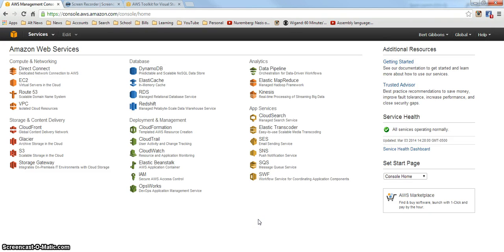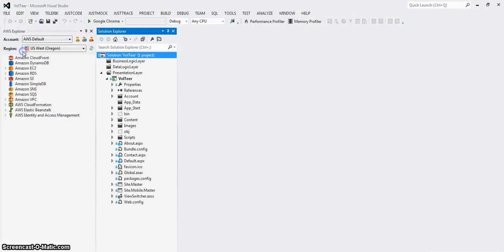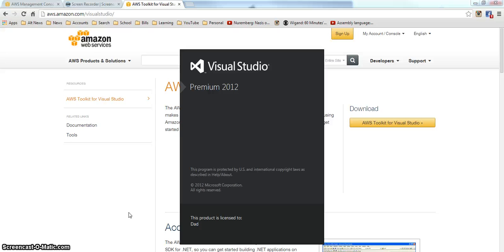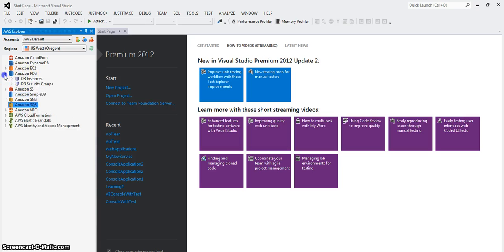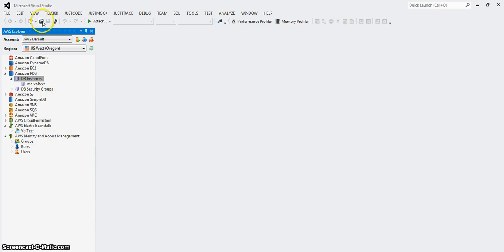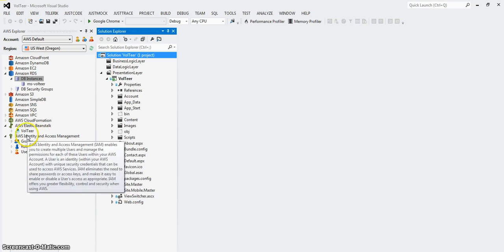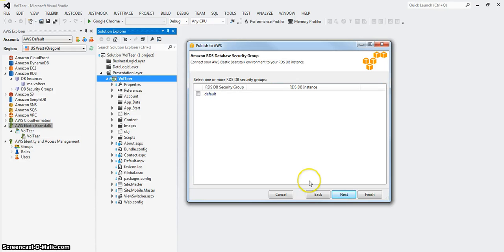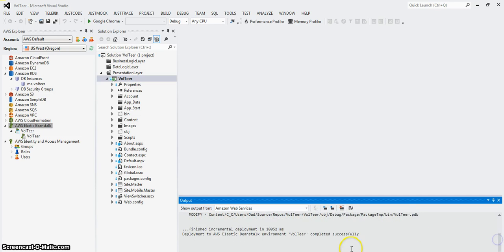AWS VS Toolkit Install